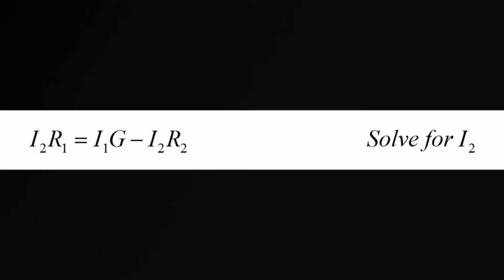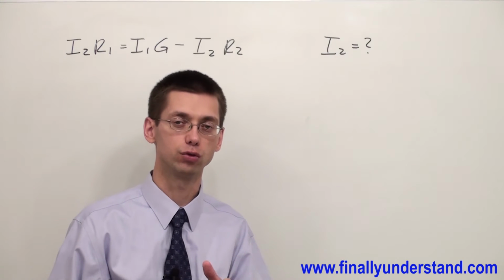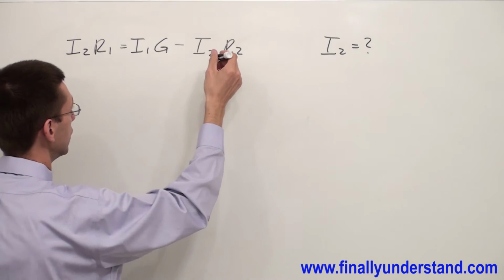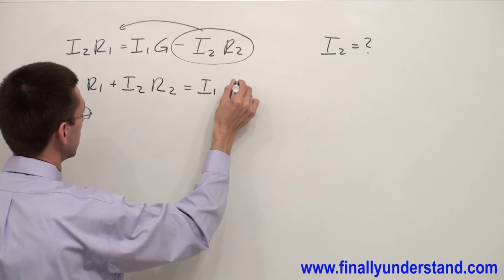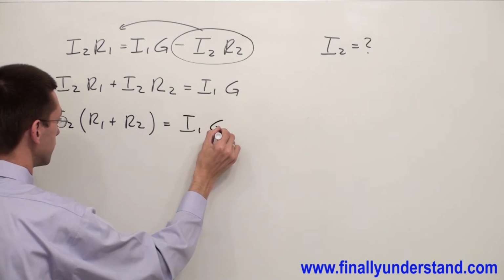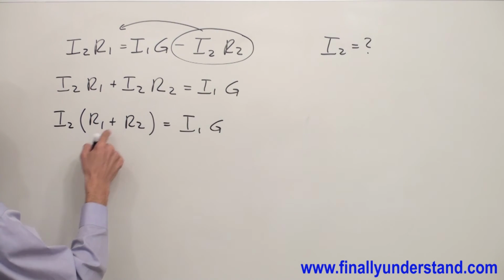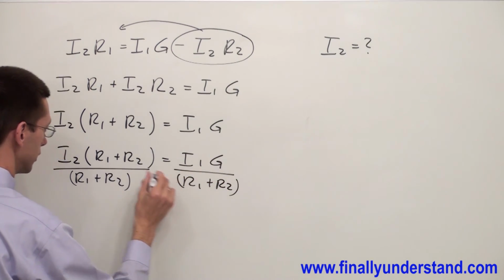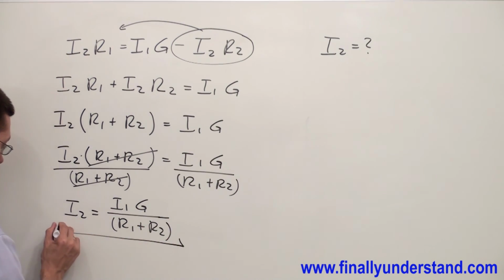Solve the Formula for the Indicated Variable | Step-by-Step Algebra Tutorial 05